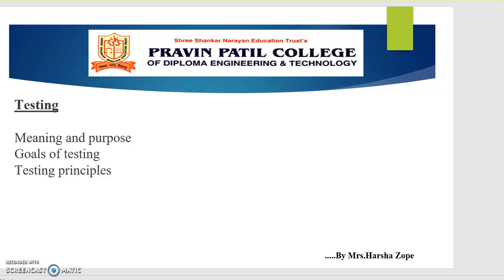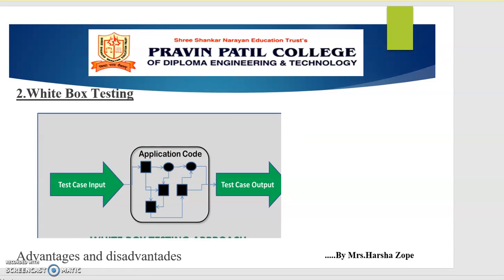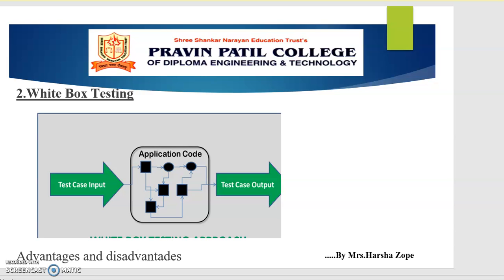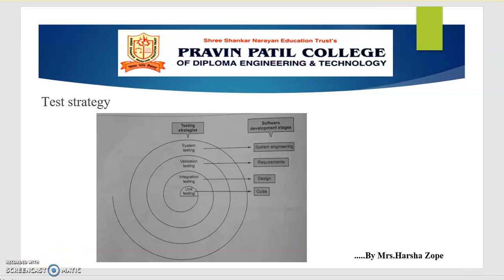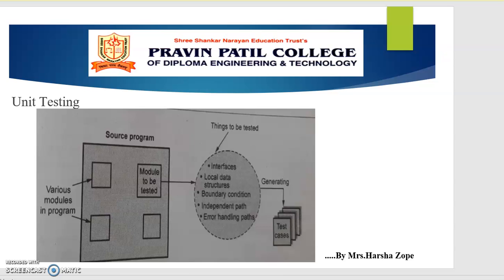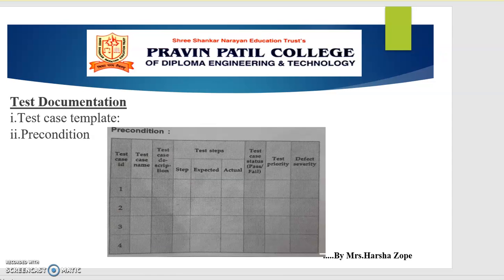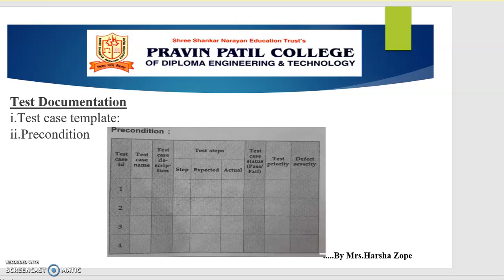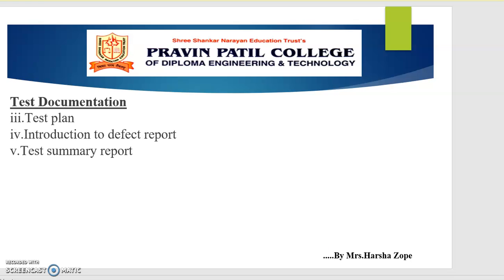SE CH3 PPT3